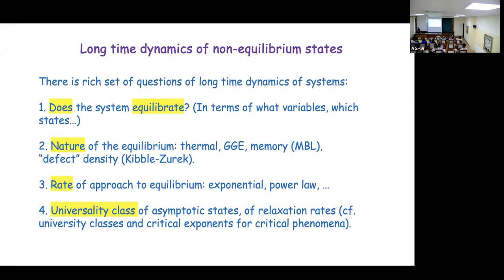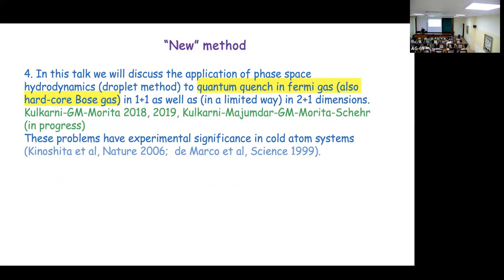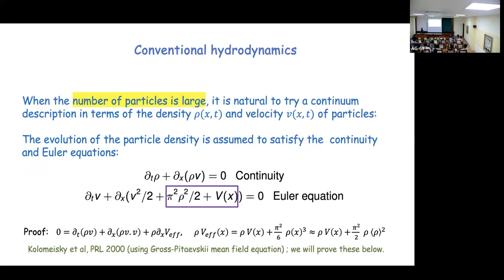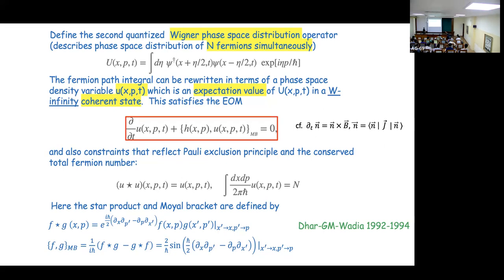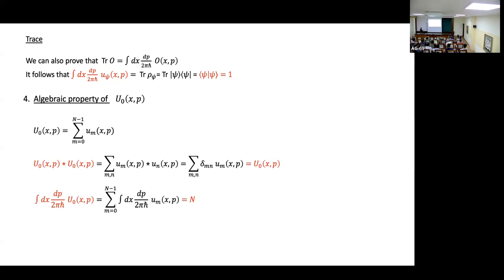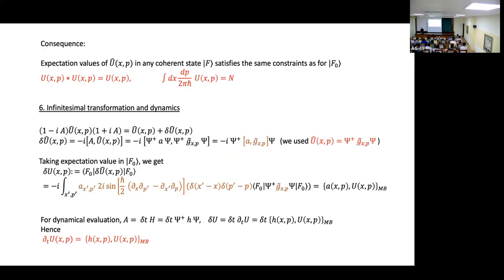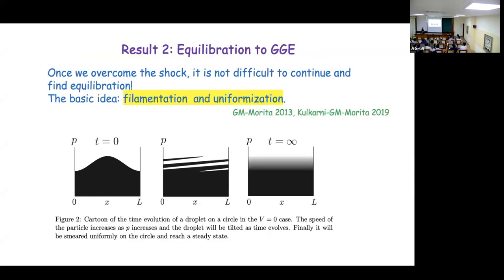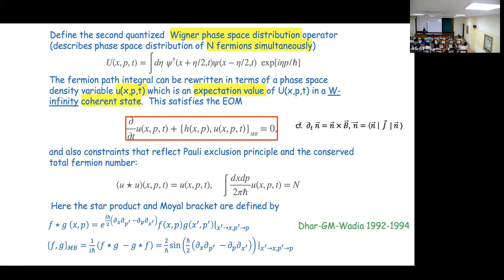Phase space hydrodynamics method for low dimensional systems: by Prof. Gautam Mandal (TIFR, Mumbai)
Phase space hydrodynamics method for low dimensional systems: evolution of shock fronts and approach to thermalization by Prof. Gautam Mandal (TIFR, Mumbai)

I will describe a new method for treating aspects of time evolution of 1+1 dimensional gas of fermions (or hard-core bosons). The differential equations of conventional hydrodynamics, describing the time evolution of fermion density, fail to work beyond the instant when a shock front develops. It has been known, both from experiments with cold atoms as well as from quantum many-body simulations that these systems show thermalization at long times; because of the singularity mentioned above, conventional hydrodynamics fails to show such long term behaviour. We will present an analytic treatment (originally discovered in a string theory context) in terms of  phase space density which remains smooth even when shocks form (topologically,  the reason is that a shock in real space becomes a fold in phase space which is smooth). Using this method, we are able to give an analytic derivation of the thermalization and derive a set of universal exponents characterising the relaxation to thermal behaviour. We also discuss generalisations to some 2+1 dimensional systems.